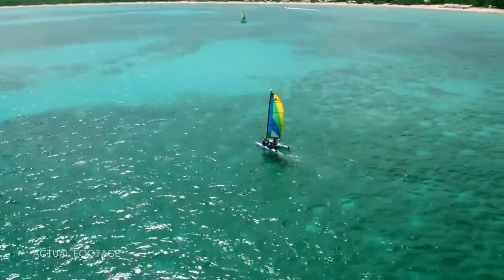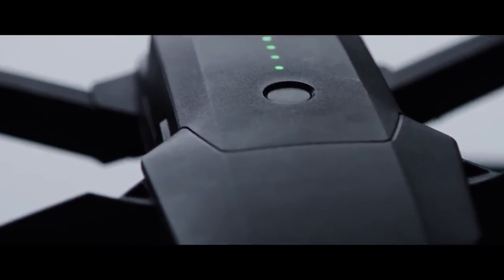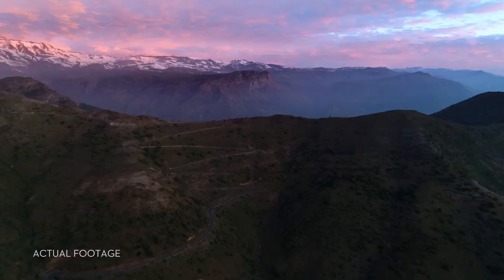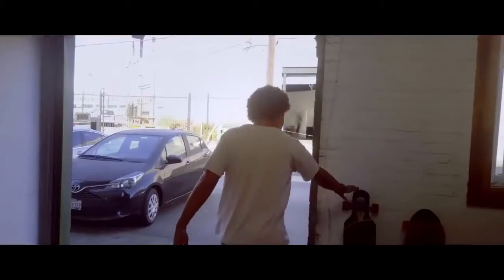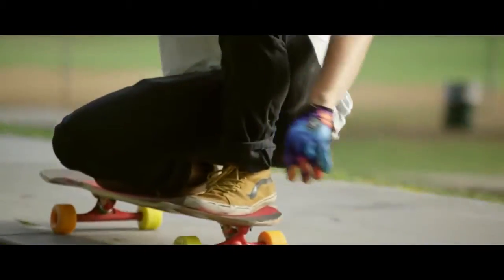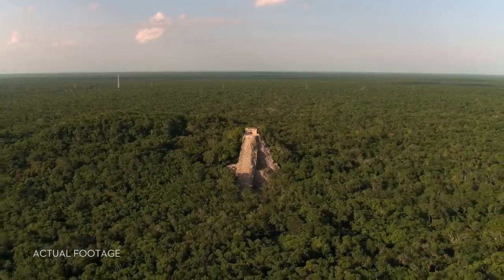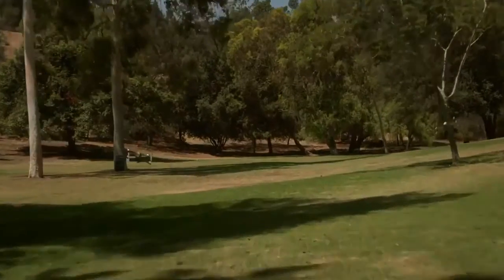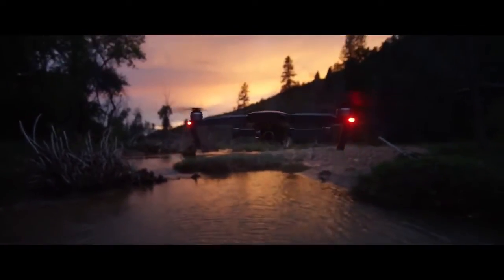DJI MAVIC DRONE OFFICIAL RELEASE VIDEO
This is the official release video for the DJI Mavic.